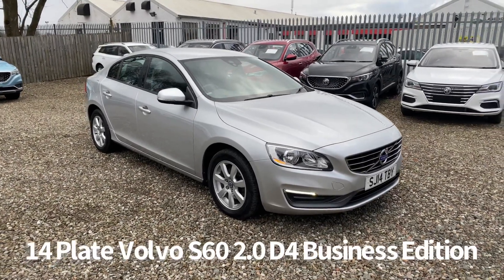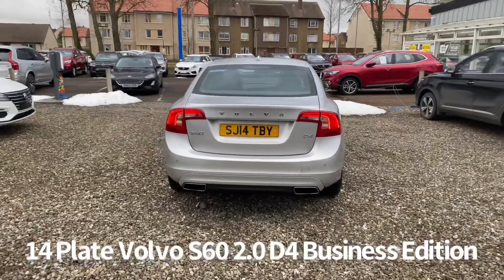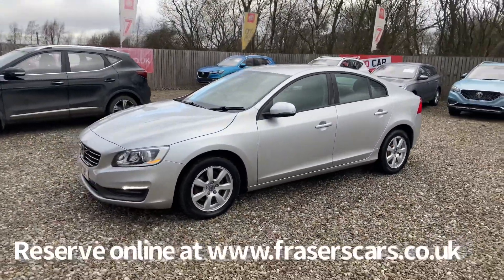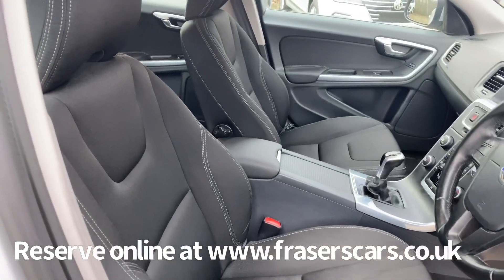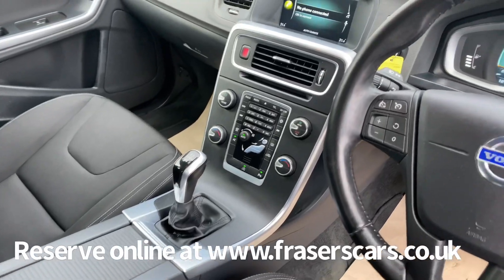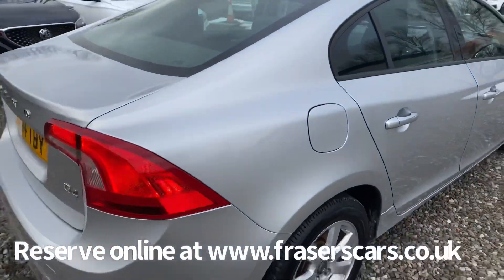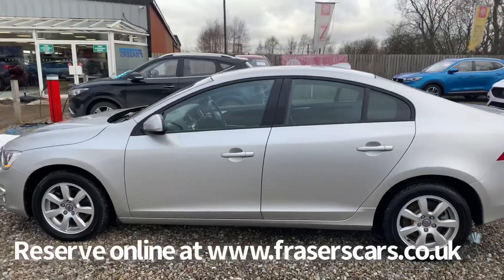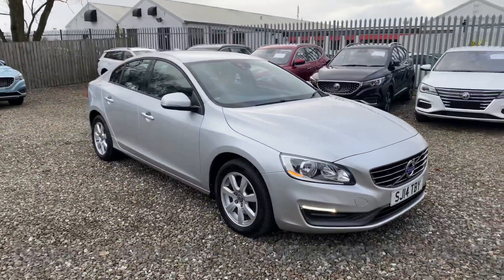14 Plate Volvo S60 2.0 D4 Business Edition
14 Plate Volvo S60 2.0 D4 Business Edition now available at Frasers of Falkirk.